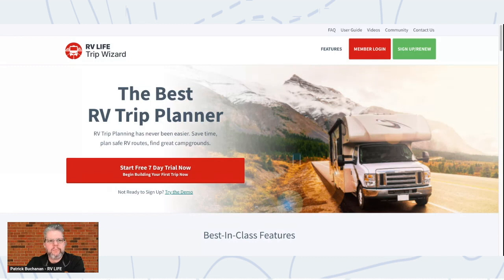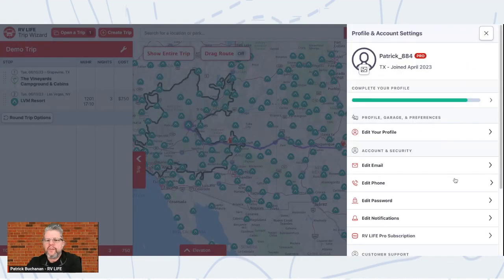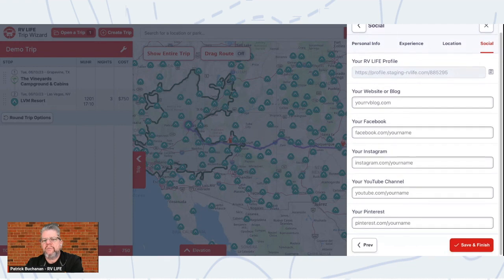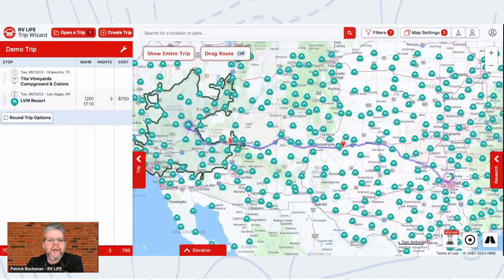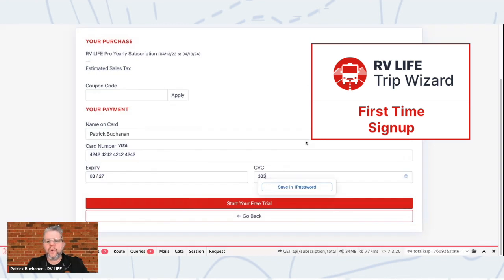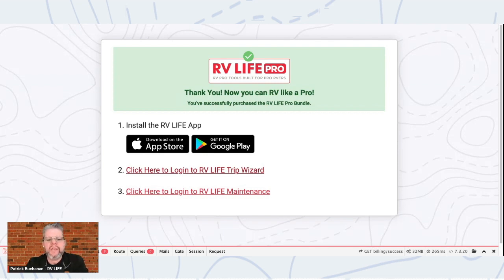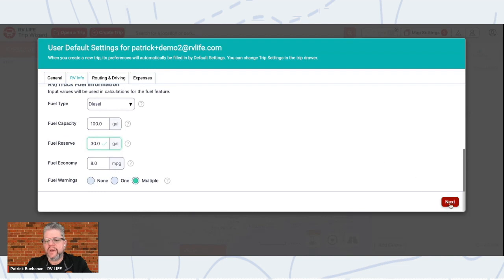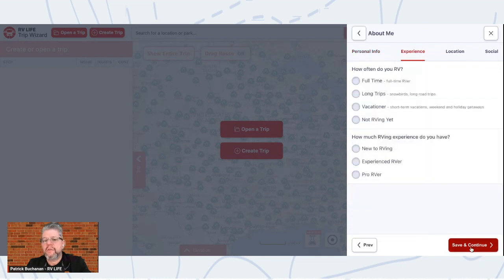Product Training - New RV LIFE Profile Feature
This short video will walk you through some of the new features of the RV LIFE Profile Feature, being added to RV LIFE Pro.